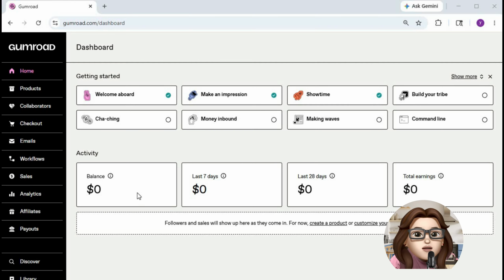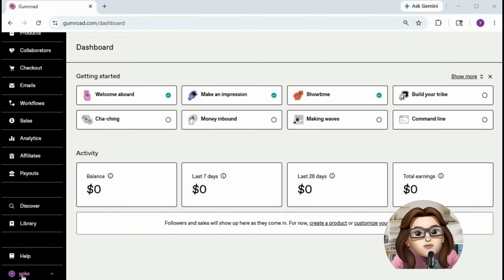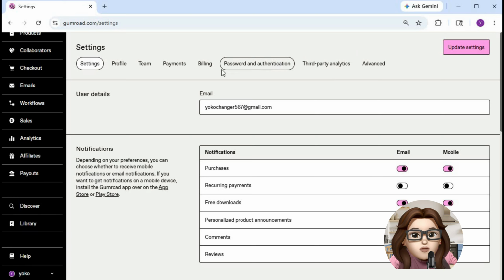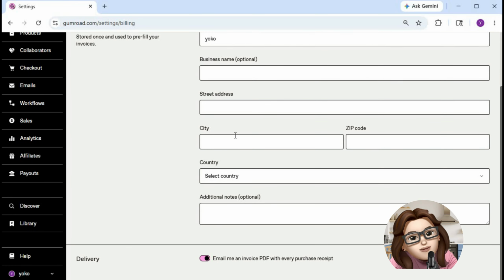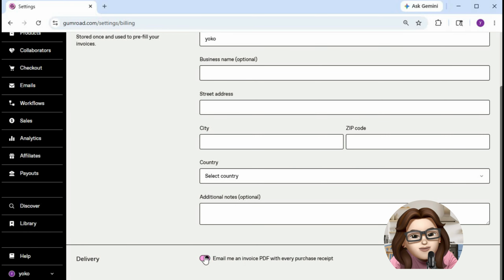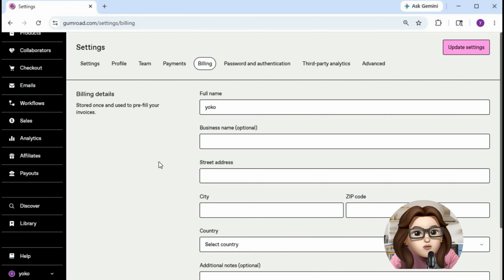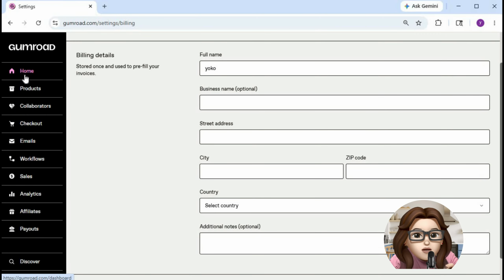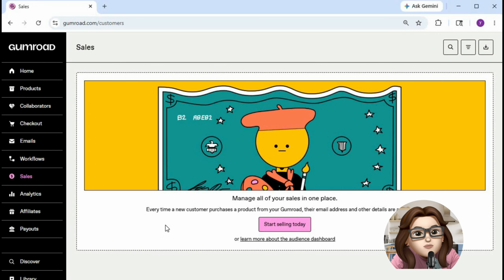How To Download A Gumroad Invoice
Learn how to download an invoice from Gumroad with this easy step-by-step tutorial. In this video, I’ll show you exactly how to access and download Gumroad invoices in 2026 for your digital product purchases, memberships, subscriptions, and online transactions.

Downloading invoices is important for accounting, tax reporting, expense tracking, reimbursement requests, and maintaining proper financial records. Gumroad automatically provides purchase confirmations and transaction details that buyers can use as invoices or proof of payment for their records.

In this tutorial, you’ll learn how to locate your Gumroad invoice, access your purchase history, and download or print invoice details correctly step by step. I’ll also explain how Gumroad purchase records work and where customers can find transaction information after completing a purchase.

You’ll discover practical tips such as:

Finding invoice emails after purchases
Accessing invoices through the Gumroad library
Printing invoices for accounting purposes
Verifying payment and billing details
Recovering missing transaction records
Checking purchase history
Organizing digital purchase receipts and invoices

I’ll also explain common mistakes users make when trying to access invoices and how to troubleshoot missing purchase emails, incorrect account logins, invalid email addresses, or failed transaction records.

This tutorial is perfect for Gumroad buyers, freelancers, creators, business owners, course students, membership subscribers, and anyone purchasing products through Gumroad. Even if you’re completely new to Gumroad, the steps in this guide are beginner-friendly and easy to follow.

Downloading Gumroad invoices properly can help simplify bookkeeping, improve expense management, verify purchases, and keep your digital transaction records organized.

If you found this tutorial helpful, make sure to like the video, subscribe to the channel, and turn on notifications for more Gumroad tutorials, troubleshooting guides, creator tips, and eCommerce tutorials.

This video shows you How To Download A Gumroad Invoice Easily! Watch this Video till the end to learn How To Download A Gumroad Invoice.

Were you able to figure out How To Download A Gumroad Invoice? Share this with your friends who want How To Download A Gumroad Invoice.

Problem Solved in this Video-:

What Do you Think of How To Download A Gumroad Invoice?